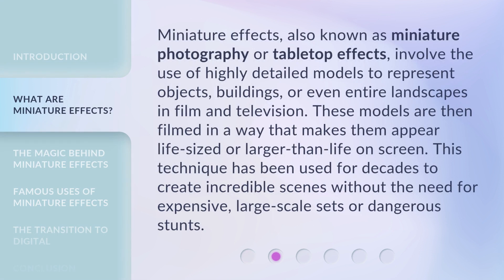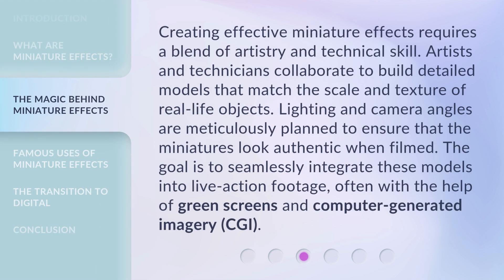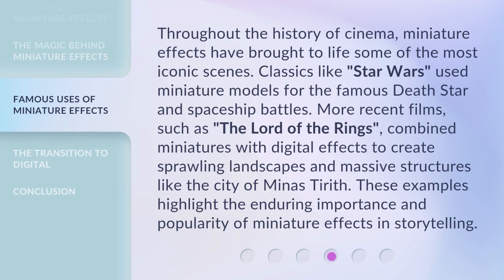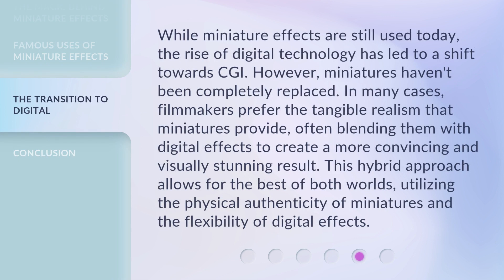Understanding Miniature Effects in Film and Television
Unlocking the Magic: The Art of Miniature Effects in Film and TV • Discover the mesmerizing world of miniature effects in film and television. From epic cityscapes to breathtaking landscapes, learn how skilled artisans create realistic and awe-inspiring scenes on a small scale. Join us as we delve into the secrets behind these enchanting visual effects that have captivated audiences for decades.

00:00 • Introduction - Understanding Miniature Effects in Film and Television
00:39 • What are Miniature Effects?
01:11 • The Magic Behind Miniature Effects
01:44 • Famous Uses of Miniature Effects
02:20 • The Transition to Digital